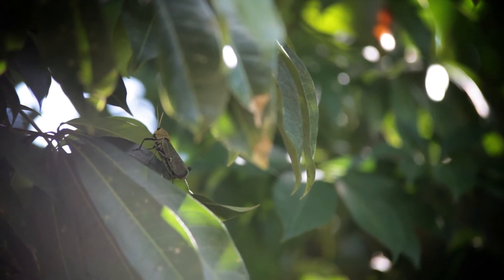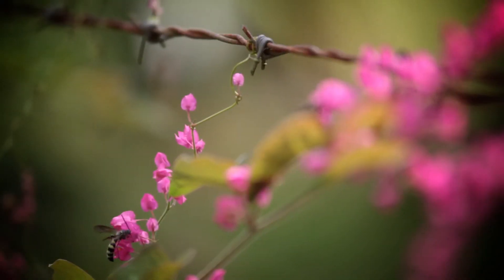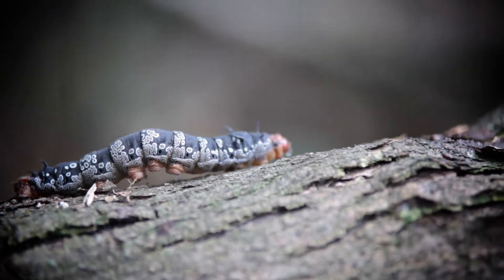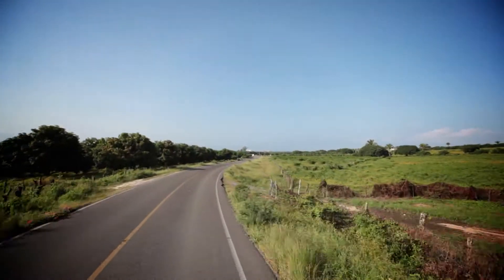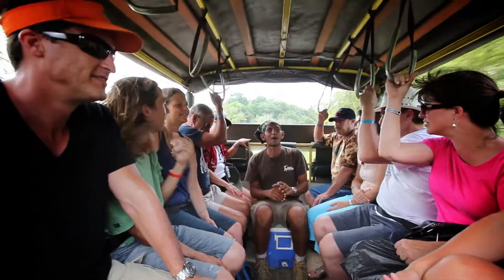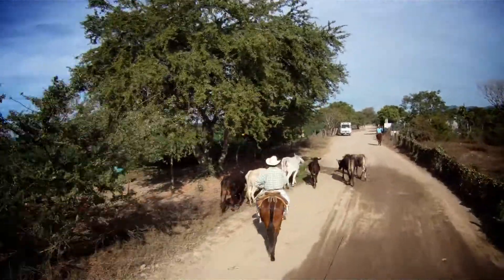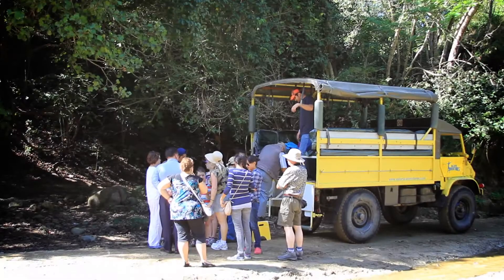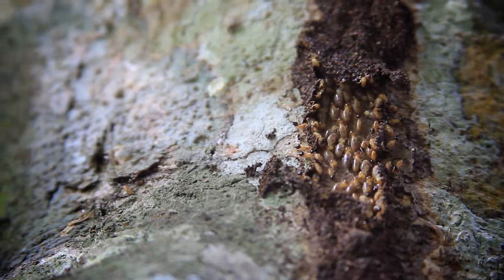OFF ROAD ADVENTURE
PRODUCCION ADVENTURE PHOTO REALIZADO POR LUIS RUBEN MAGIKOSTUDIO